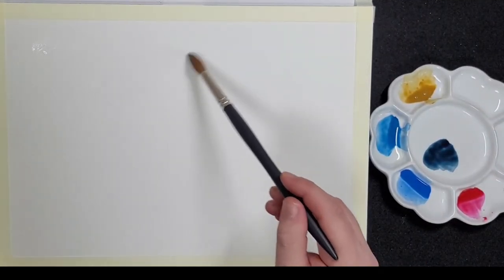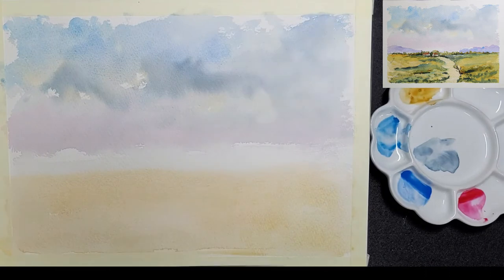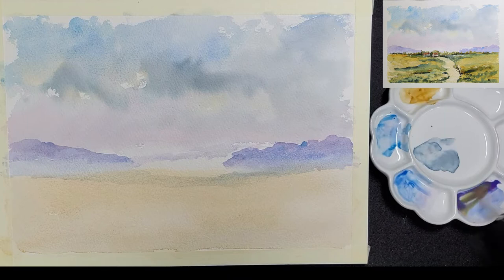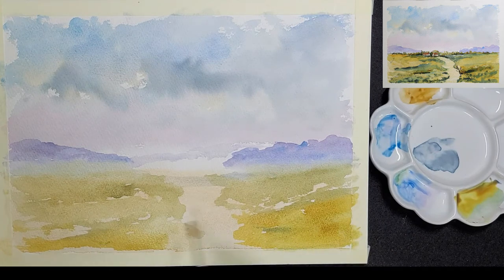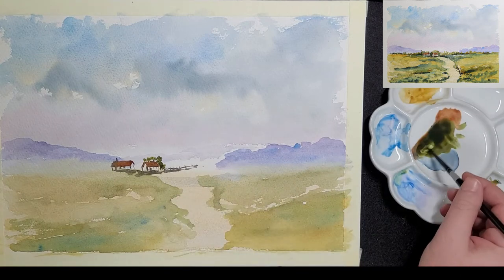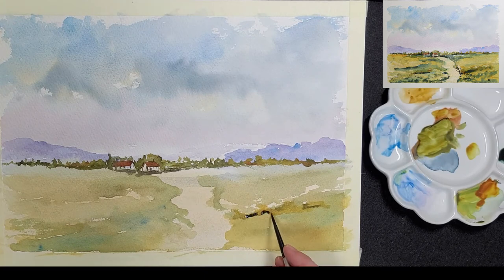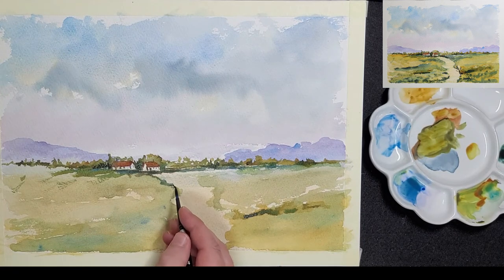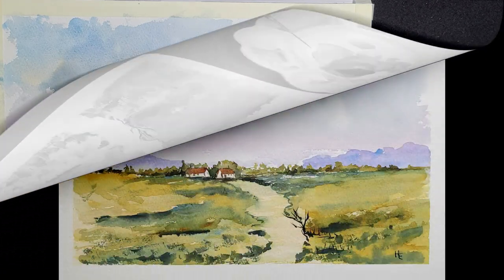How to paint this serene countryside landscape in watercolor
In this step-by-step watercolour demonstration Heinrich will show you how to create depth and dimension in watercolour. This watercolor painting for beginners tutorial will take you through the process of creating the background, creating depth and layers, and painting in the grass field and little houses.

🗣️[CC] SUBTITLES are available in several languages.

🖌️BRUSHES:
Winsor & Newton Professional Number 12 round
Winsor & Newton Professional Number 6 round
Silver Black Velvet Number 4 round
Babara Rigger Number 1

A note about ALTERNATIVE COLOURS:
You can use alternative colors, although the effect might not always be the same, due to the different hues, and consistencies of the paints. To substitute colors, you usually need to make blends of other colors.
For the greens:  pre-mix any blue/yellow; Sap Green/Olive Green/Shadow Green
For the blues:  French Ultramarine/Prussian Blue/Antwerp Blue
For the Raw Sienna:  Yellow Ochre/Indian Yellow

🎨PAINTS:
Heinrich loves experimenting with colour combinations, however, you don't have to use all these colours...see the note about COLOUR ALTERNATIVES above.

SKY:
Raw Sienna; Cerulean Blue; Cobalt Blue [W&N]
Quinacridone Red [Holbein]
Payne's Grey Blue [Schmincke]

MOUNTAIN:
Pre-mix: Cobalt Blue, Cerulean Blue & Quinacridone Red
add Quinacridone Gold for green
Perylene Green [W&N]

HOUSES:
Burnt Umber
Payne's Grey Blue

📜PAPER: Canson Rough 100% cotton 300gsm [140lb]
🖼️Photo Ref: None
✏️Drawing Link: None

🎶Music Reference: Pixabay/YouTube
Video Editing: FilmoraX
Special Effects:  Canva